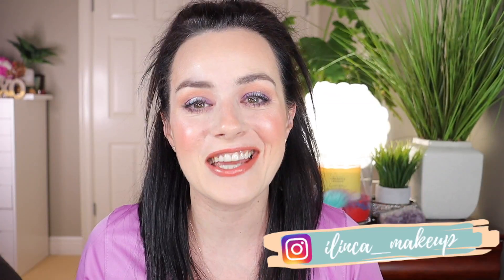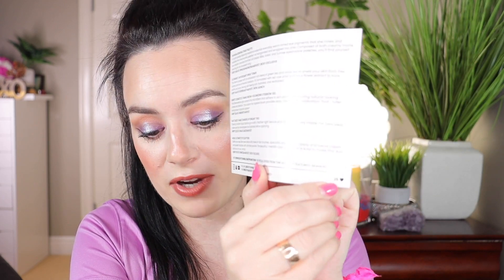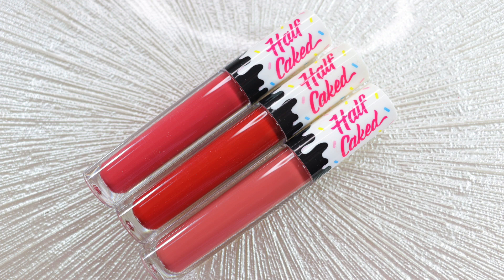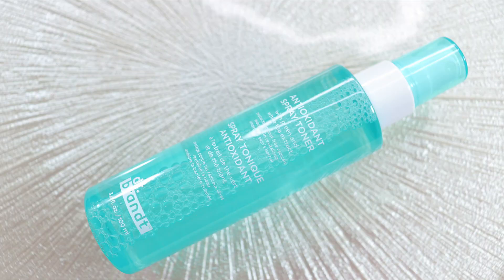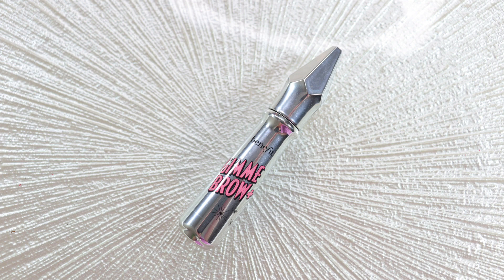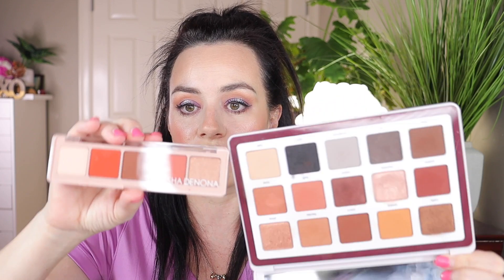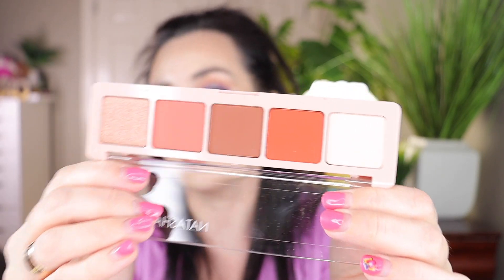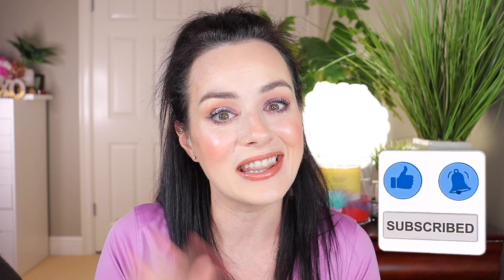BOXYCHARM NOVEMBER 2020 BASE BOX UNBOXING | First Impressions | ILINCA MAKEUP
💚 Hello. I am so excited because I will be doing my boxycharm November 2020 base box unboxing and giving you my first impressions on the Boxycharm November 2020 Base box. I just love it so much and hope you guys enjoy my video and my personal opinion on the makeup and products in the best box beauty and makeup subscription ever.

Weight: 0.62 kg
Size: 23x18x8 cm
Variation: 25

NATASHA DENONA 25% code: NDXBOXY

👉 BOXYCHARM BOX NOVEMBER 2020 PRODUCTS

1. Natasha Denona Peak Palette || $48.00
2. Dr. Brandt Antioxidant Spray Toner | $40.00
3. Benefit Cosmetics Gimme Brow and Voluminizing Eyebrow Gel | $24.00
4. Half Caked Game Changer Lip Fondant Trio | $32.00
5. Moda Ultimate Eye Sculptors | $15.00

🧡MAKEUP ORGANIZATION I AM USING.
      👉Powder Holder Blushes Highlighters Eyeshadow Makeup Organizer

🧡WRITE TO ME HERE:
ILINCA WONG